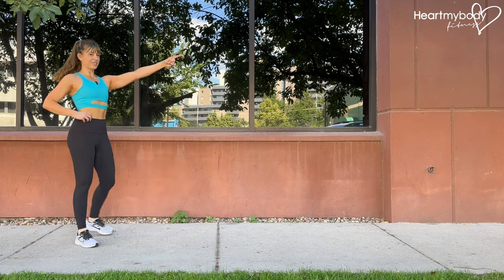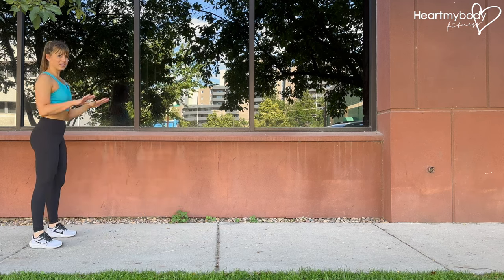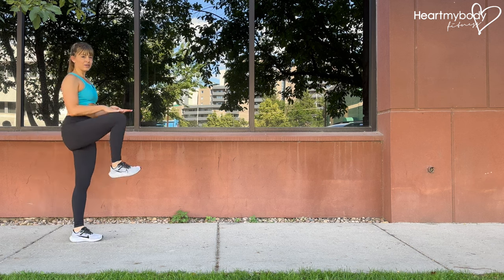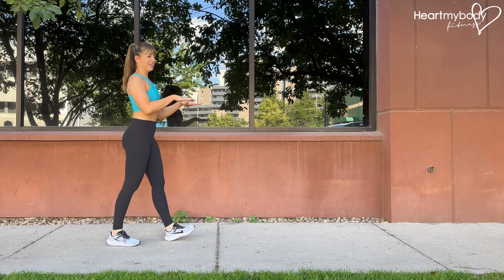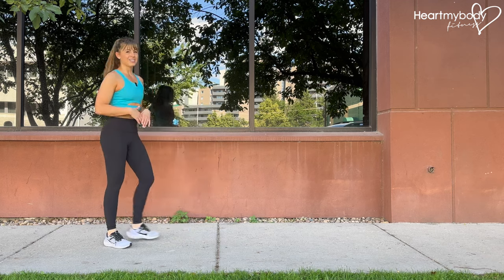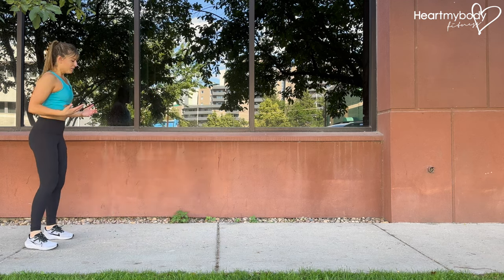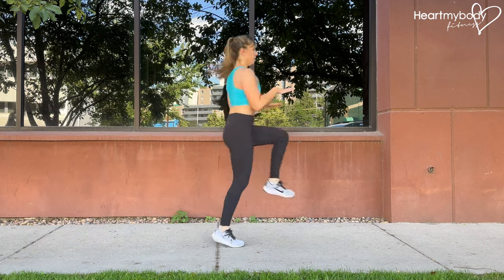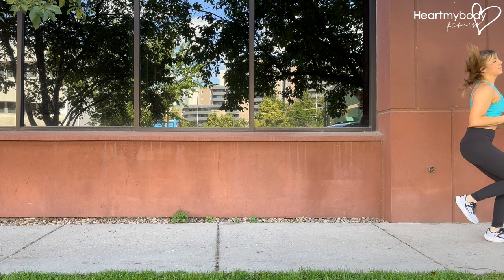How to do Traveling High Knees